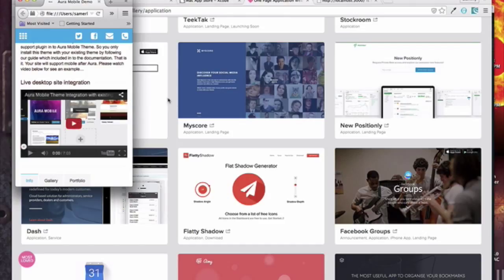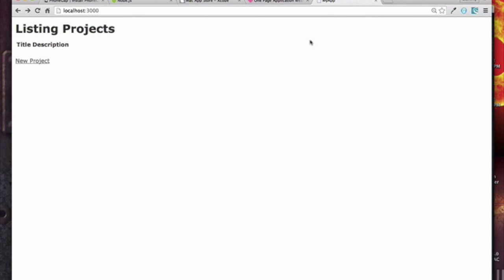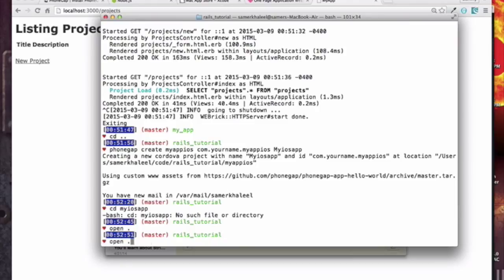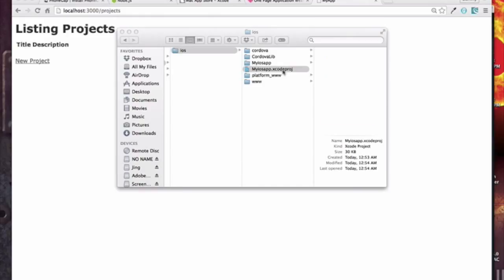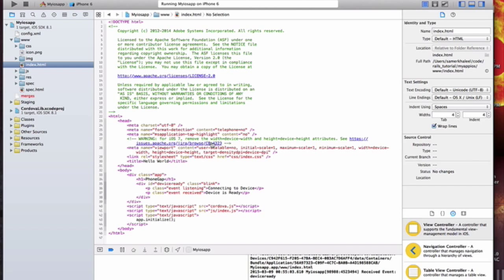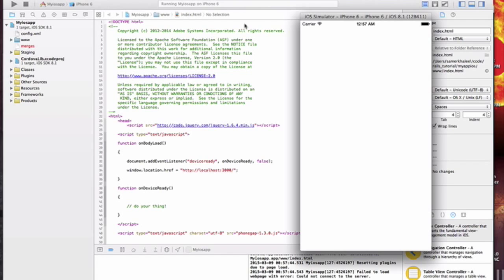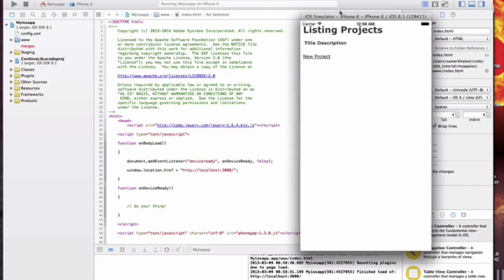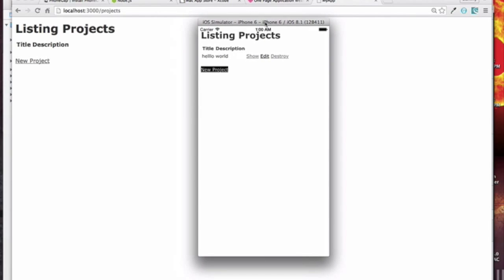How to build a native IOS app with phonegap and ruby on rails.